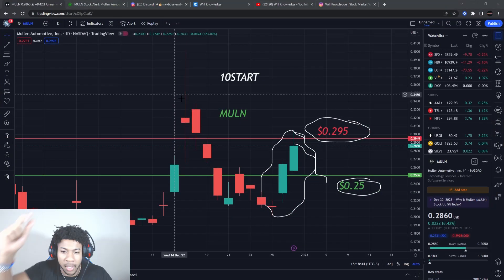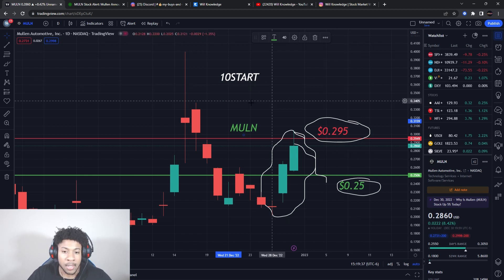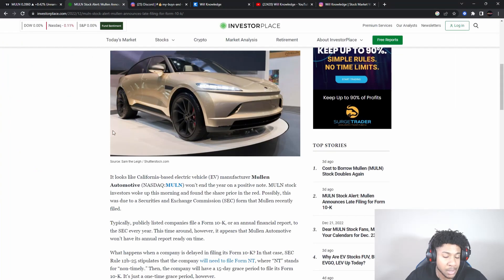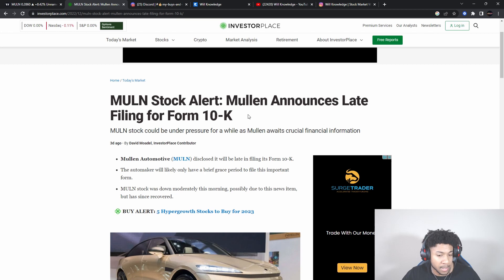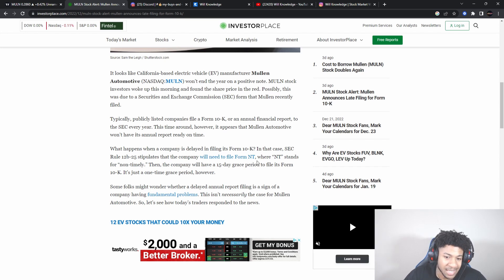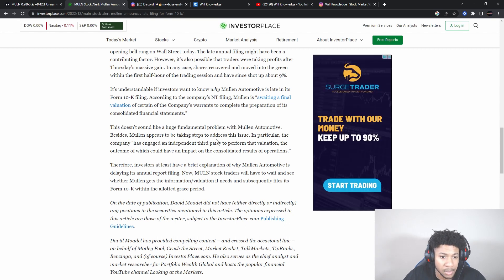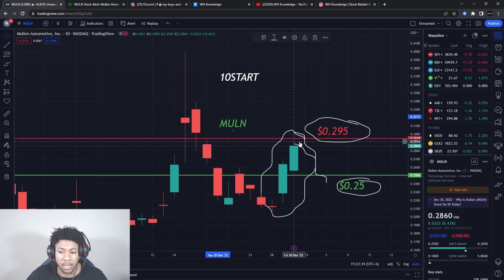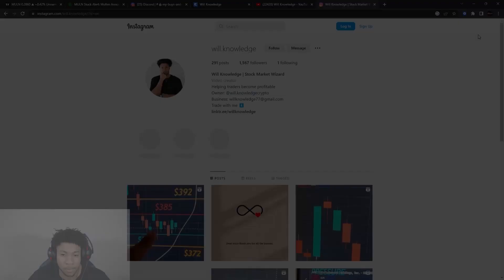MULN NEWS! MULN STOCK IS GETTING READY! $1